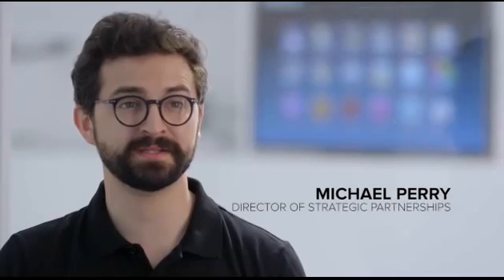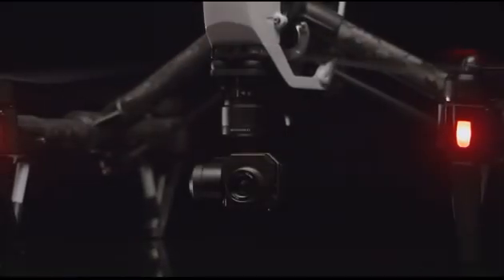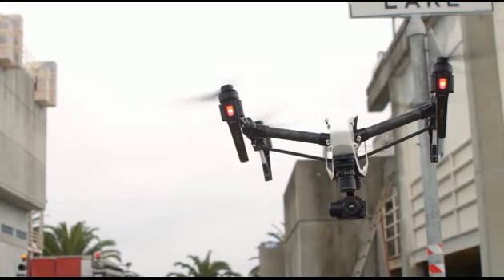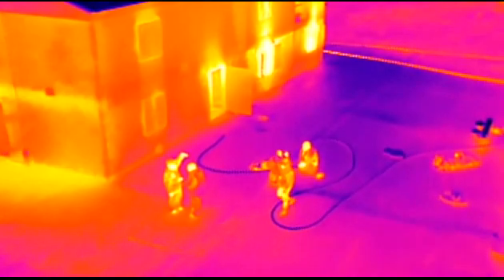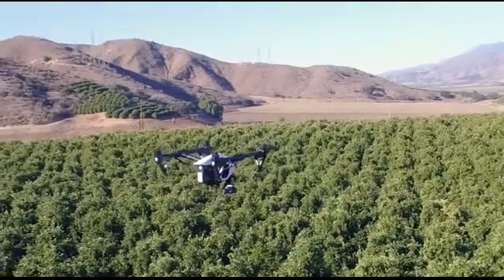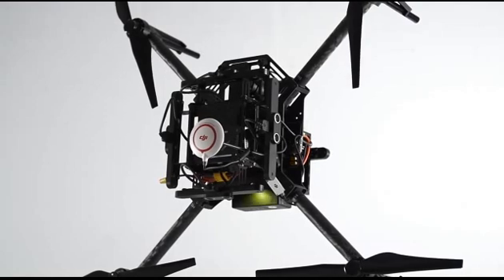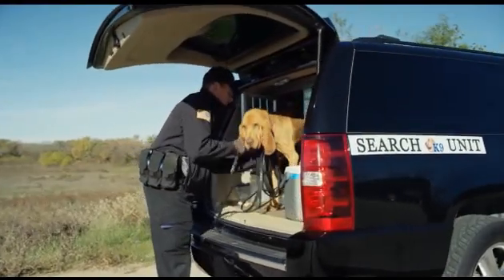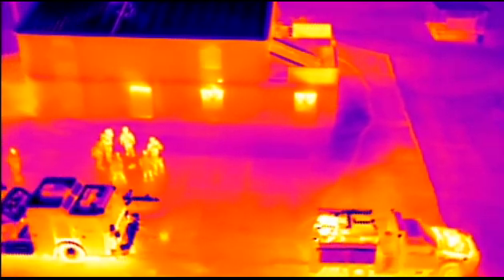DJI Zenmuse XT Thermal Camera and Gimbal Powered by FLIR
Now available to buy at Heliguy. Deliveries are set to start in April 2016 and Heliguy will be stocking both the 640 x 512 and 336 x 256 resolution versions. The cameras Heliguy will be stocking will be the 30Hz with the option of 7.5mm, 9mm, 13mm and 19mm lens.